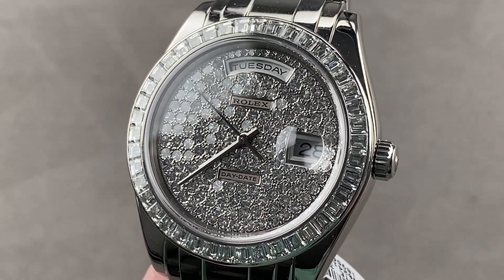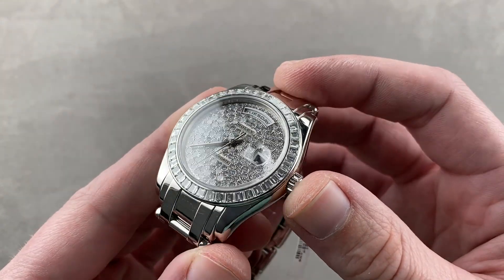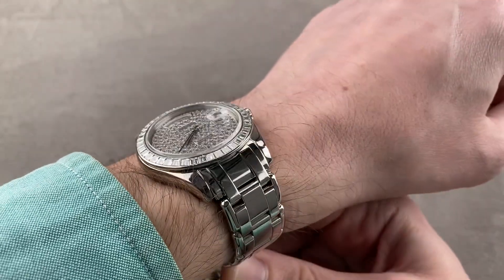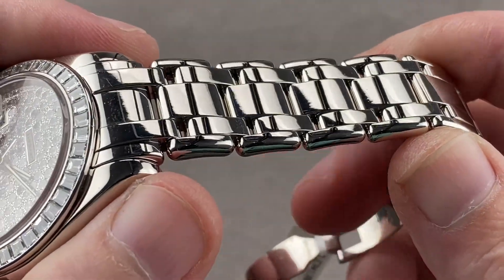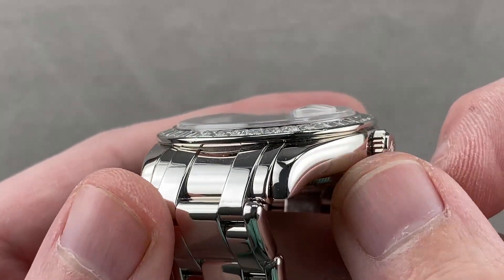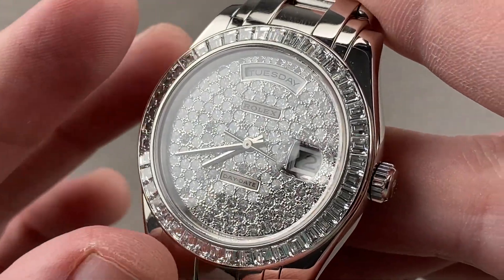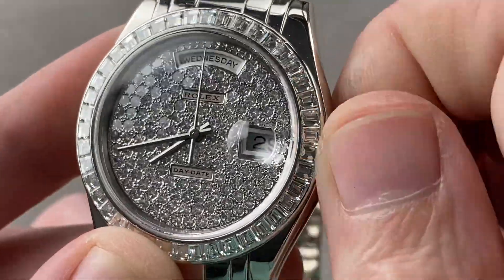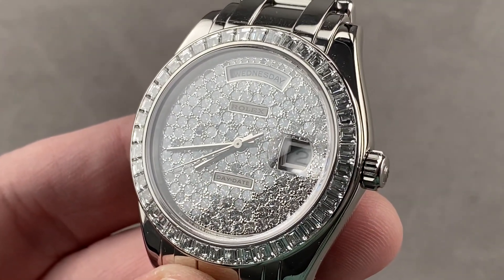Rolex Day-Date 18956BR Rolex Watch Review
SKU: 4390431

The Rolex Day-Date 18956BR is encased in 39mm of platinum surrounding a diamond dial on a platinum Pearlmaster bracelet. Features of this Rolex Day-Date include hours, minutes, seconds, day and date.

For complete details, watch the full Rolex Day-Date review by Tim Mosso!